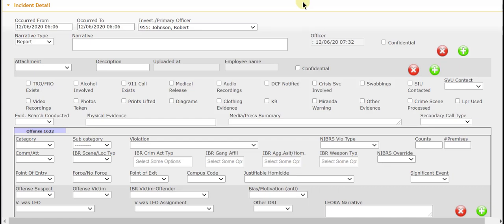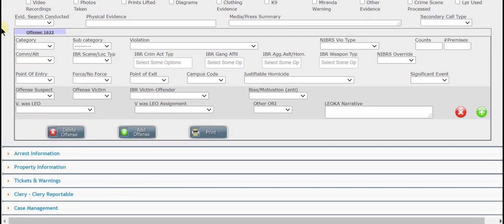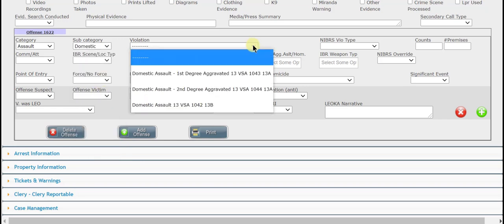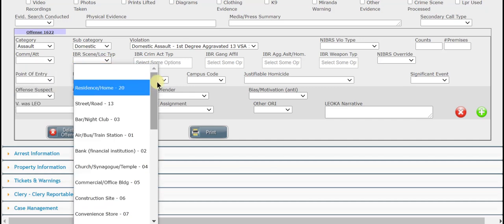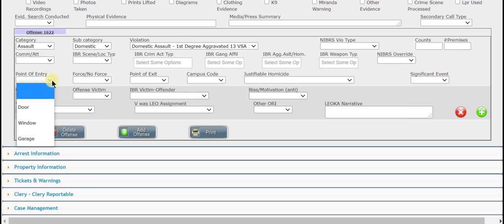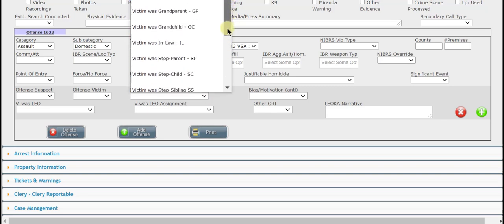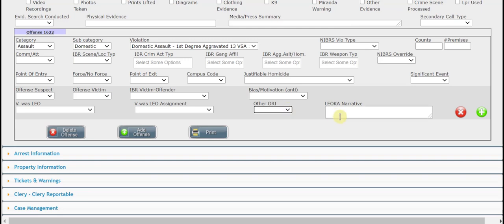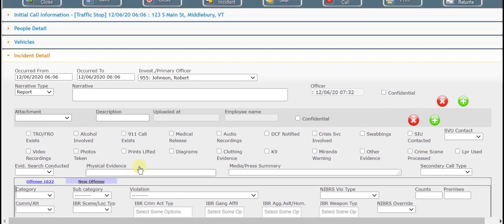Officer: Incident Detail Frame